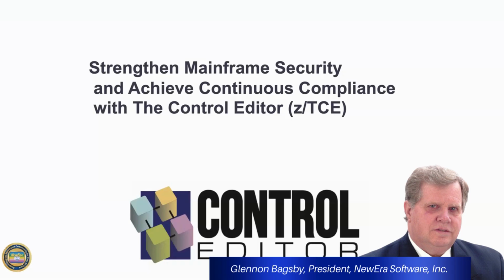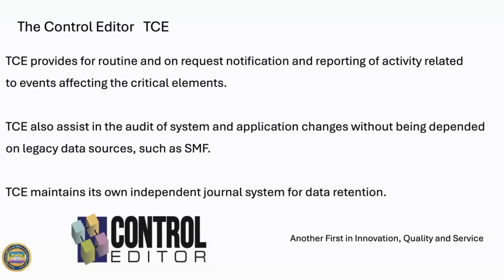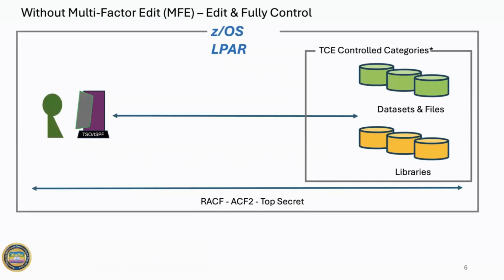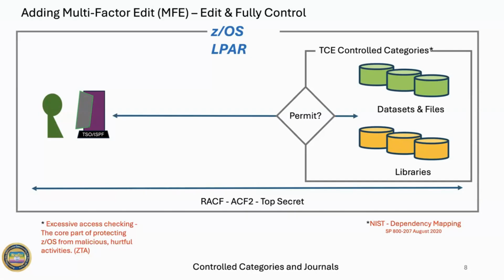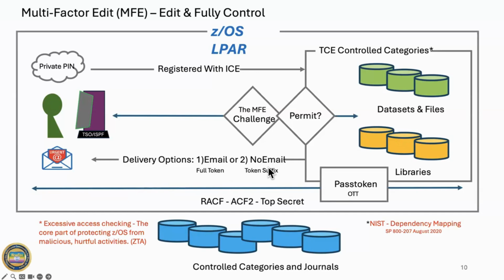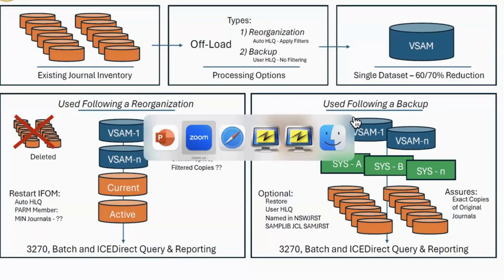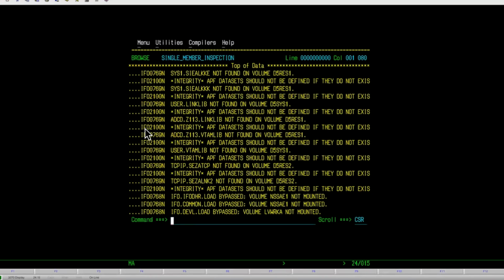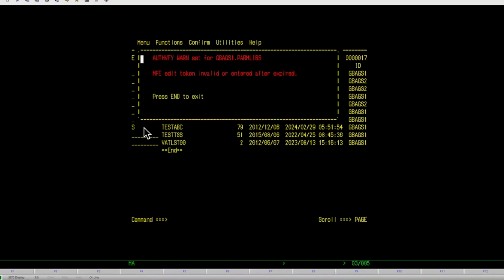Strengthen Mainframe Security and Achieve Continuous Compliance with The Control Editor (zTCE)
Watch the replay of our z/OS webinar with @TechChannel on unlocking mainframe security & compliance excellence with z/TCE. Strengthen Mainframe Security and Achieve Continuous Compliance with The Control Editor (zTCE) - plus, get a first look at Journal Optimization for efficient journal management.